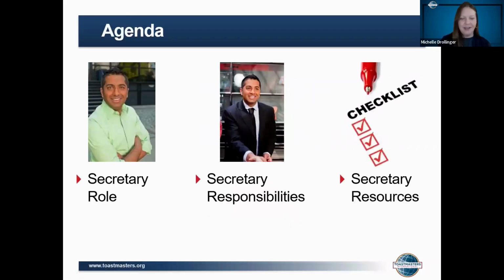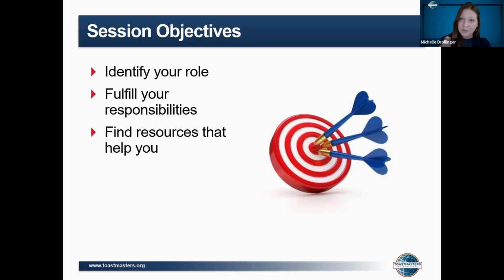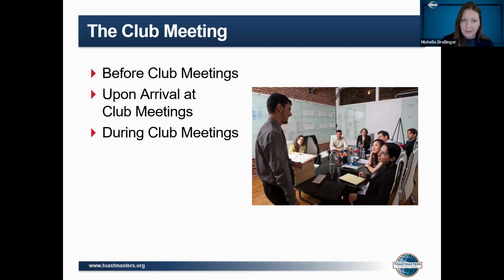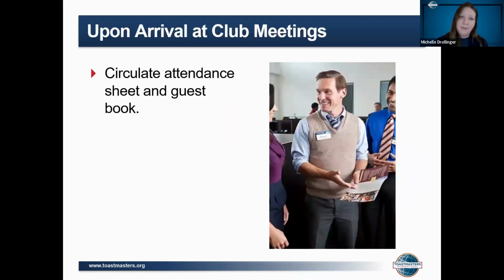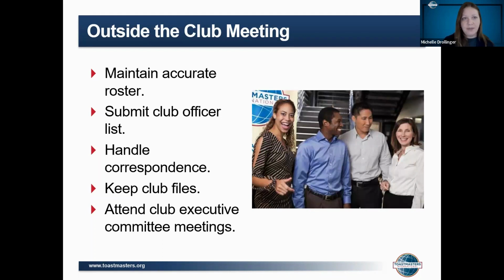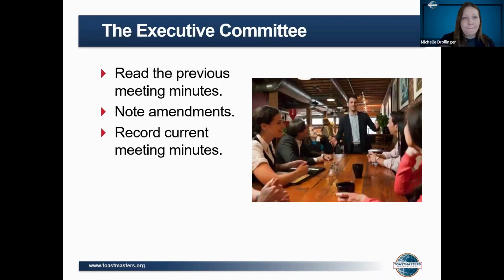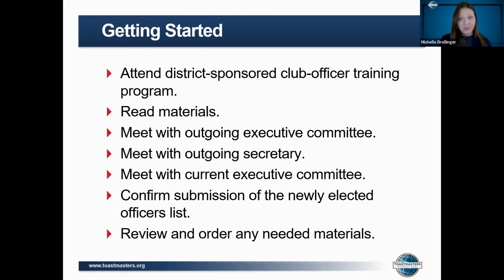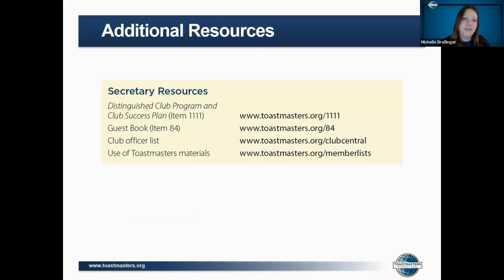Secretary - Michelle Drollinger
Secretary is more of a role than you may think! This session will cover why this role is so vital and how you can become the best you can be!